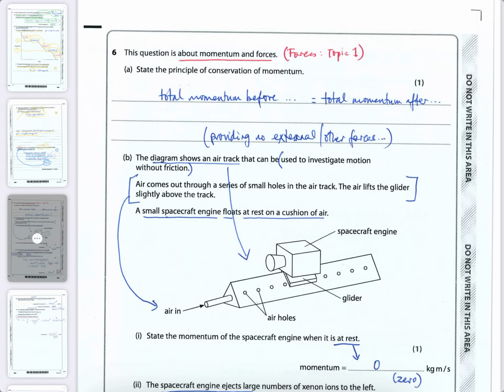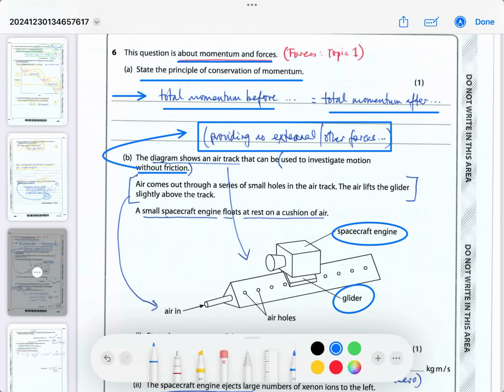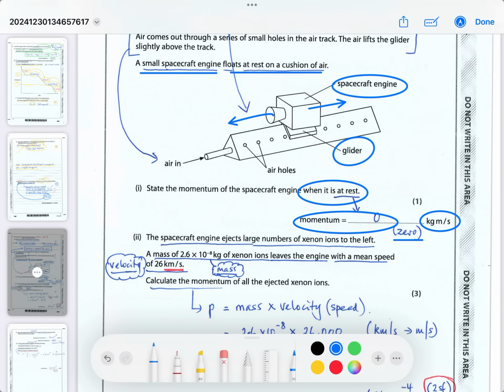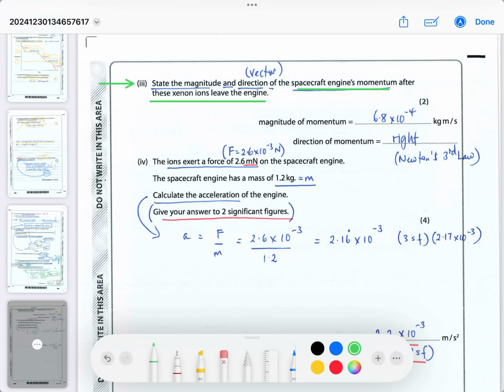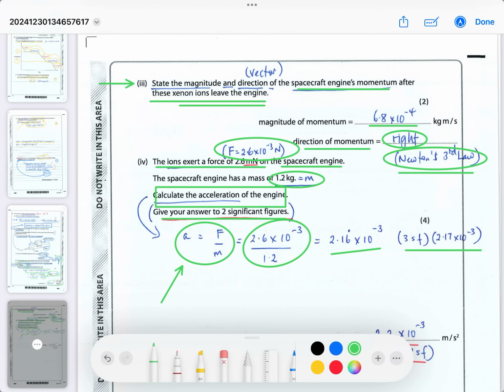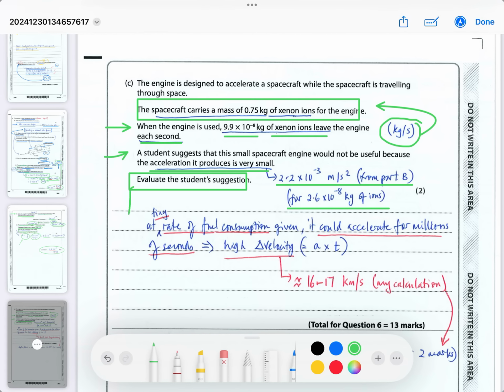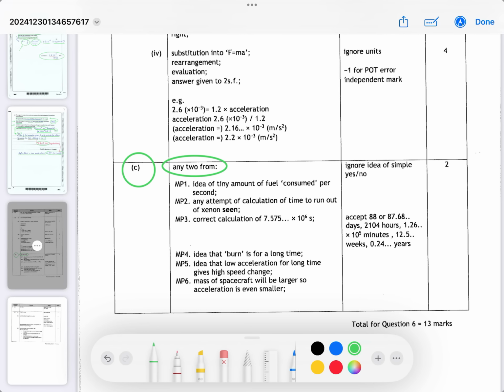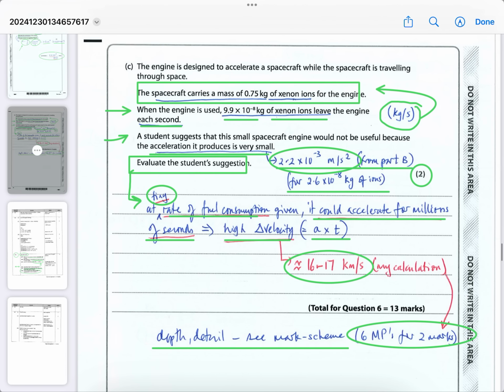Physics IGCSE Edexcel Paper 2P Nov23 (Part 5)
Part 5 covers question 6 which is on forces, momentum conservation and Newton's Laws.

As I talk you through each question, I revise certain key concepts of the syllabus. After trying each question yourself, you can improve the clarity and depth of your answers by using my video explanations. Focus on the questions you need most help with.